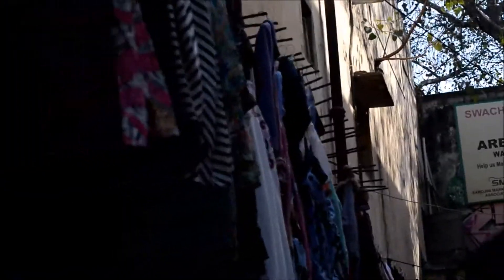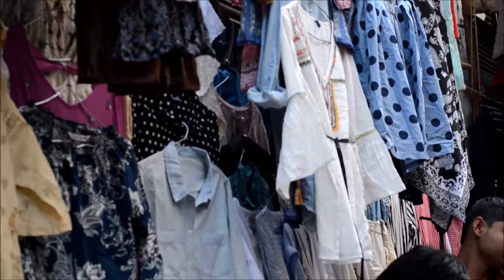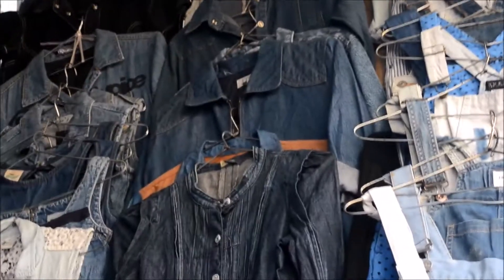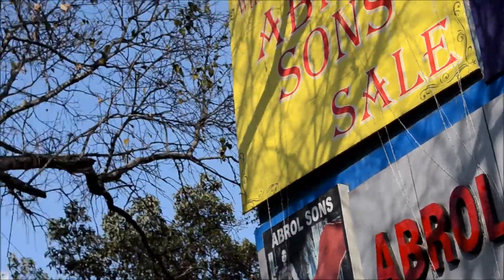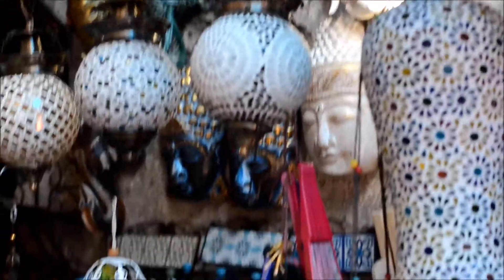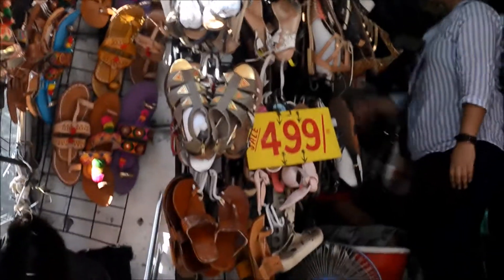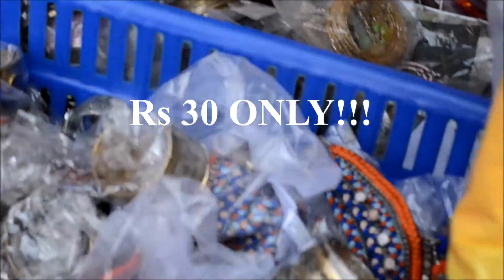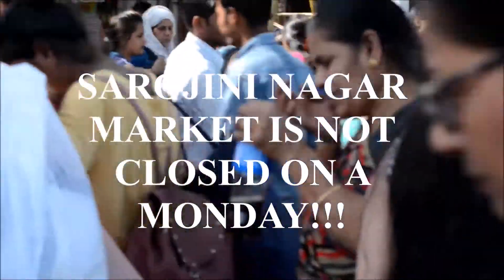BEST SAROJINI MONDAY MARKET GUIDE : Is Sarojini closed on Monday? | MODA YALDA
Hello Humans of YouTube!

Would you like to see a Sarojini Nagar Monday Market Haul?

Sarojini Nagar Monday Market opens around 11 am and that is the best time to reach there to grab the best pieces.

Today I am talking about the famous Sarojini Nagar flea market. Sarojini Nagar is a exports surplus and reject market where one can find trendy clothes at throwaway prices. Is it closed on a Monday? How to shop in Sarojini? Where to shop from? Answering all your questions in this video.

xx
Charuta